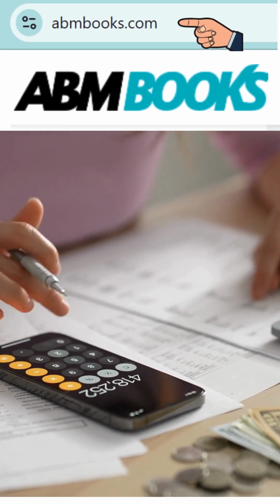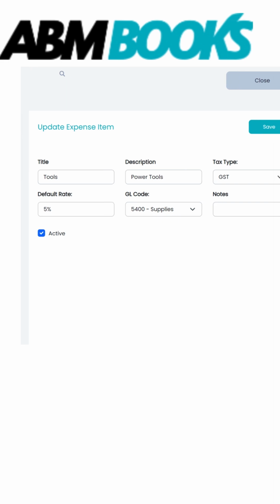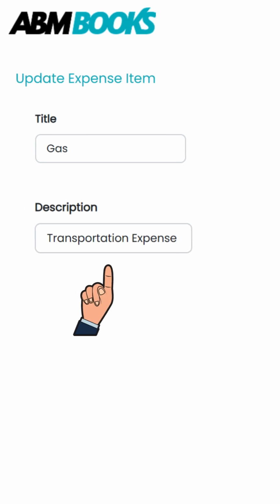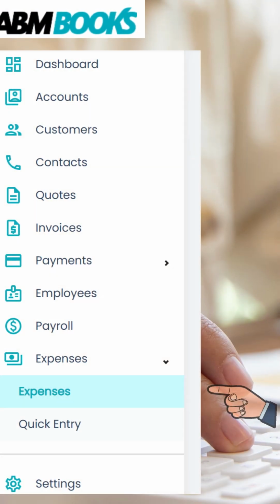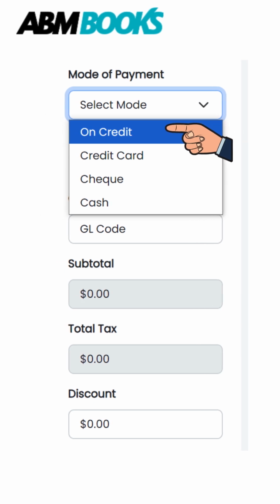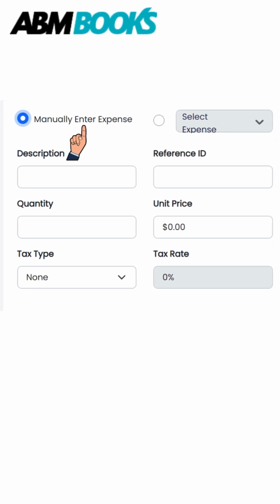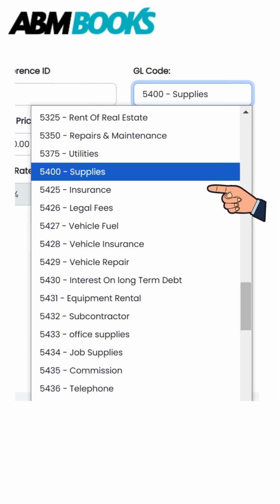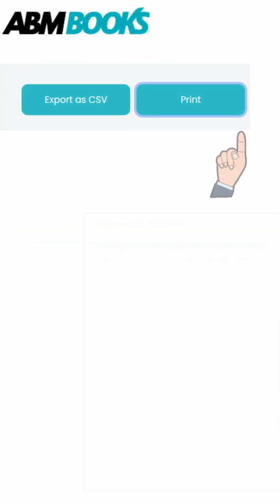Ultimate Guide to Expense Tracking for Canadian Small Businesses | ABMBooks Tutorial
🔎 Looking for the best way to track your business expenses efficiently? In this comprehensive tutorial, we walk you through ABMBooks' powerful expense tracking features designed specifically for Canadian small businesses.

📌 Here's what you'll learn:

- Pre-defined Expenses: Save time by pre-saving regular expenses, so you don’t have to fill in the details every time you add them.

- Single Expense Entries: Easily log one-time expenses with just a few clicks.

-Bulk Expense Management: Quickly enter multiple expenses into an organized expense table and export professional CSV or PDF reports for your records.

💼 Whether you're a freelancer, entrepreneur, or small business owner, ABMBooks has everything you need to keep your financials on track and organized. Start simplifying your expense tracking today!